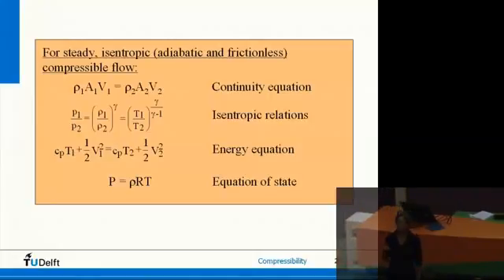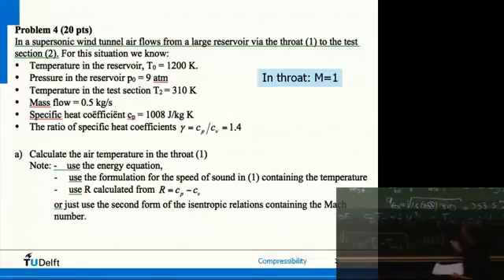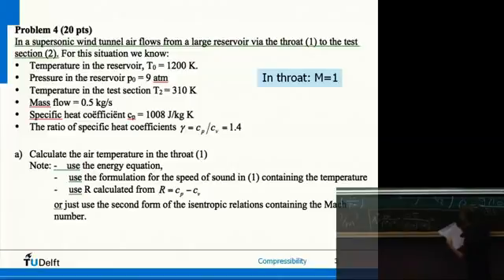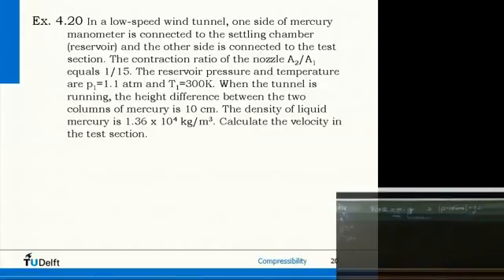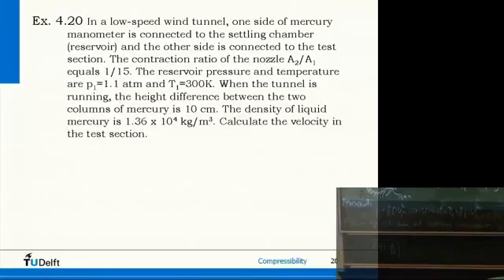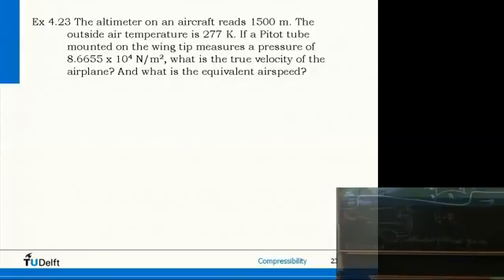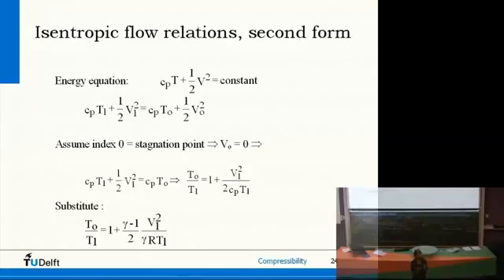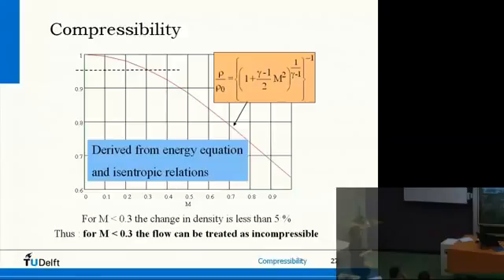Aerospace Engineering HD 2017 - Aerodynamics, Compressible flow